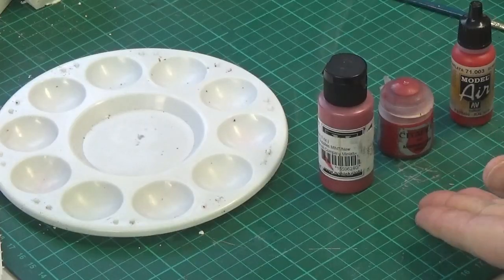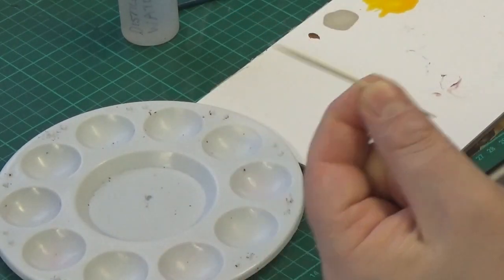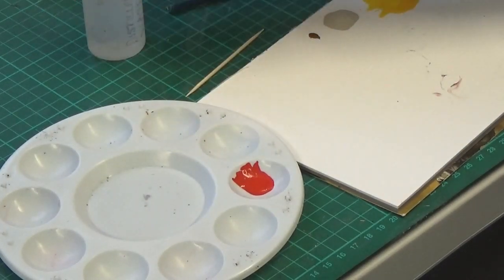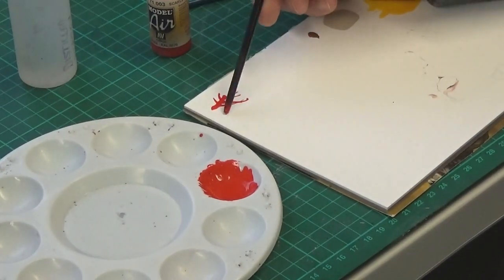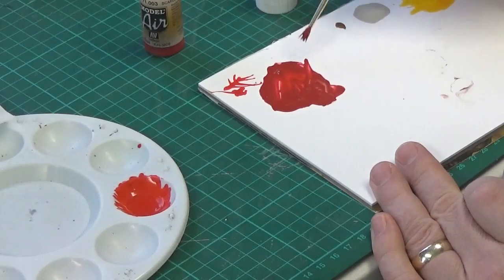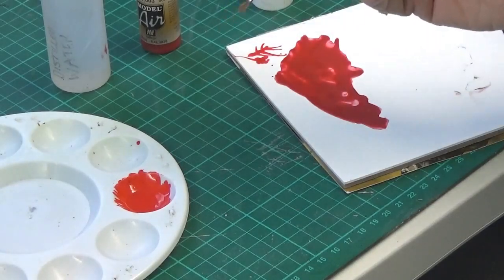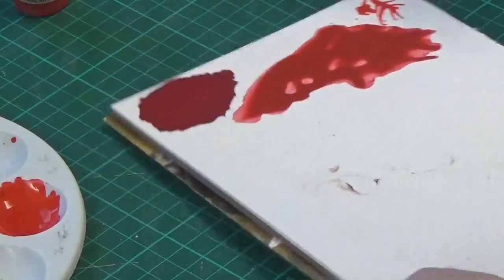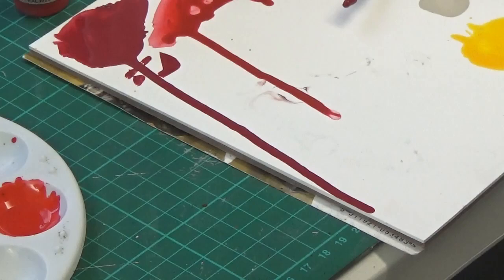Airbrushing for Beginners part 13 - Thinning your paints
How to thin your paint for airbrushing.